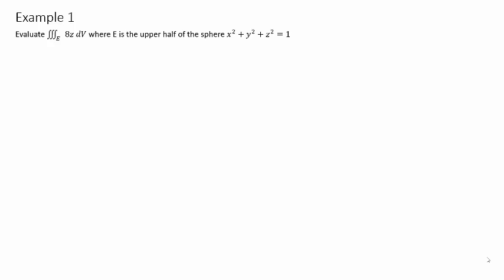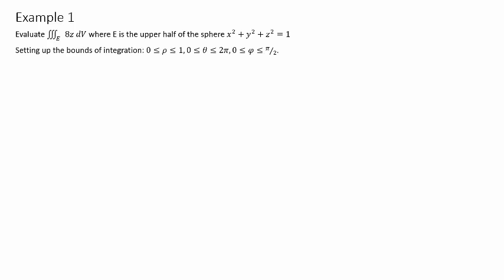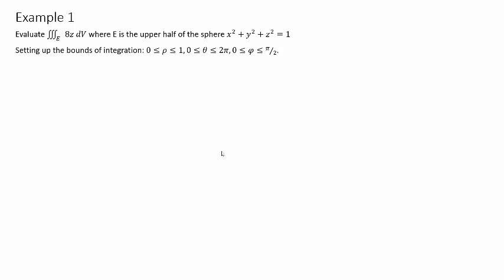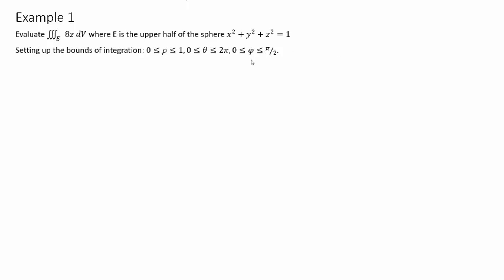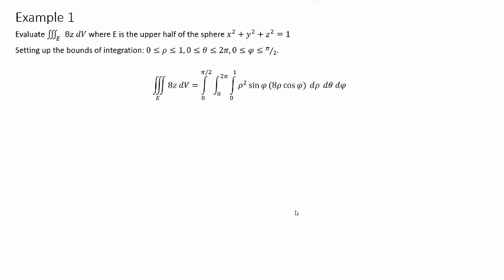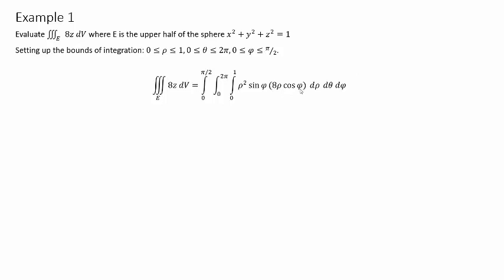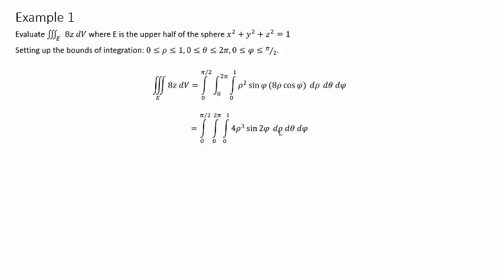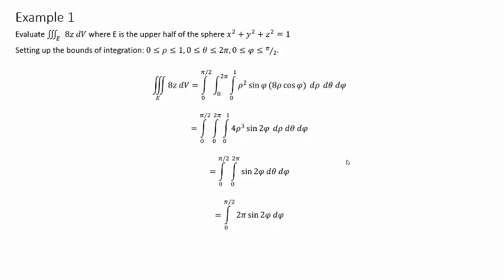Calculus 3 - Section 15.8: Triple Integrals in Spherical Coordinates - Example 1